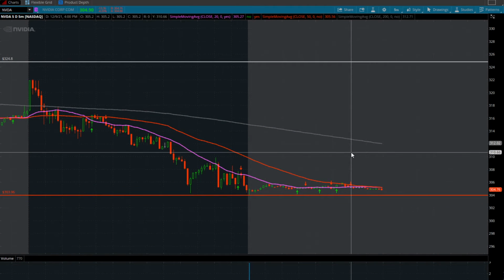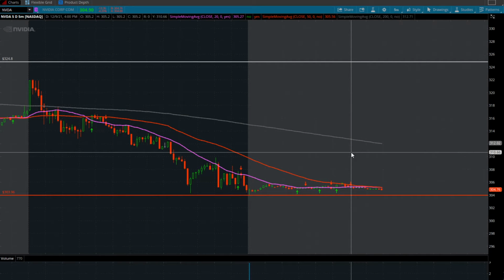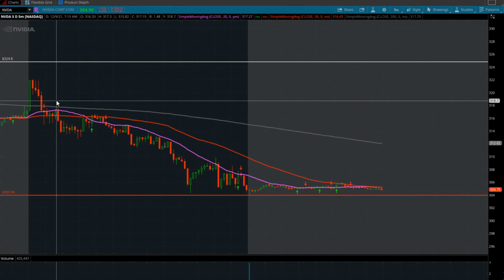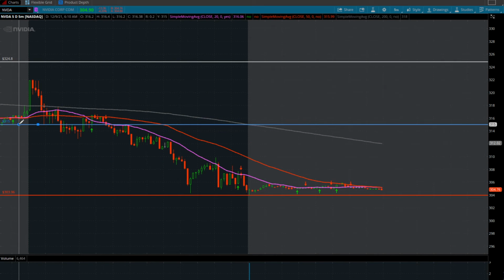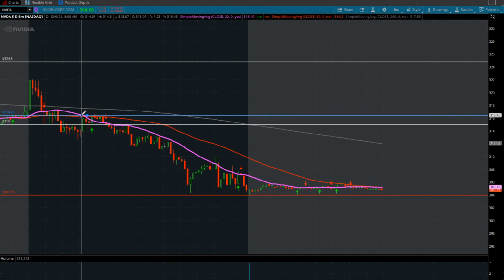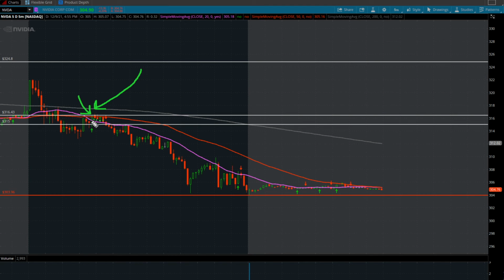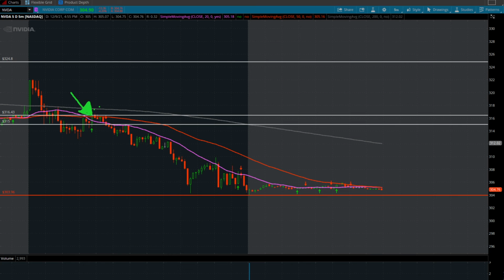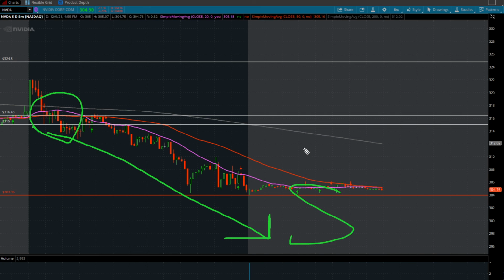HOW THIS SIMPLE MISTAKE COST ME A TON OF MONEY - DONT MAKE THIS DAY TRADING MISTAKE